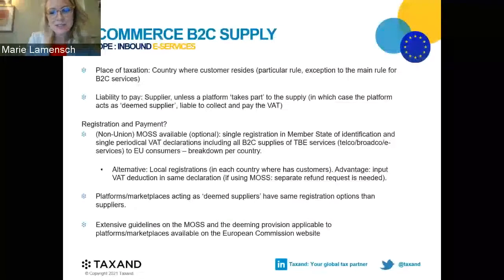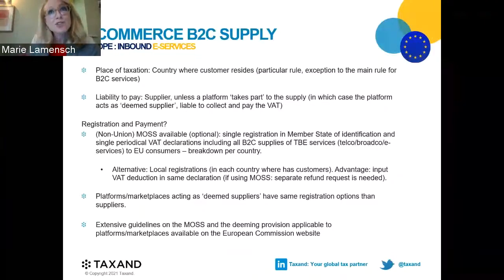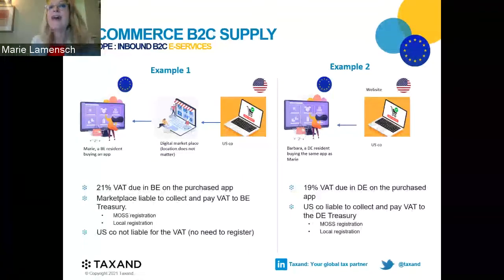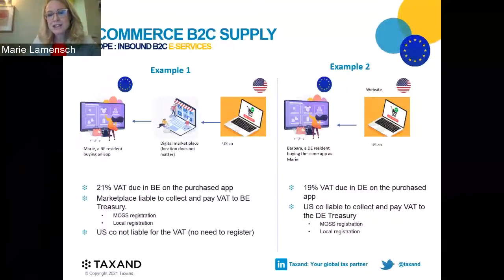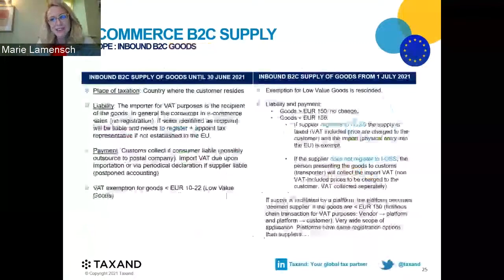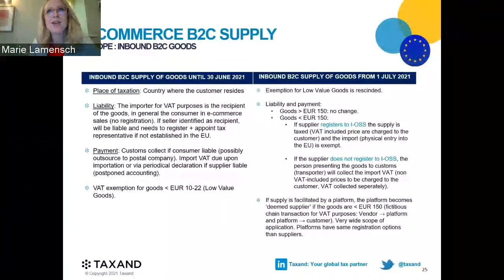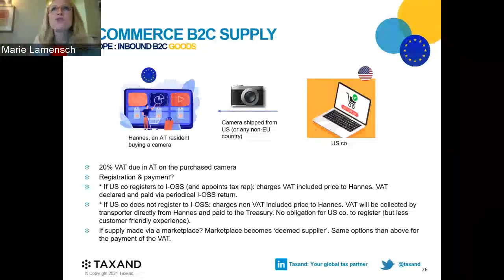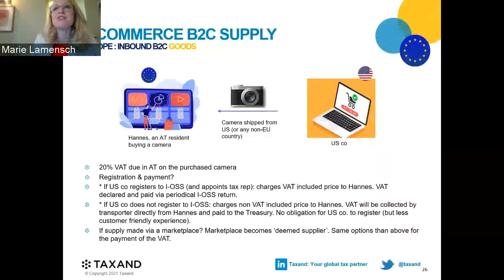Part 1: Cross border issues in the digital economy